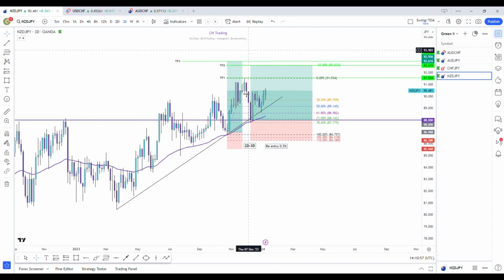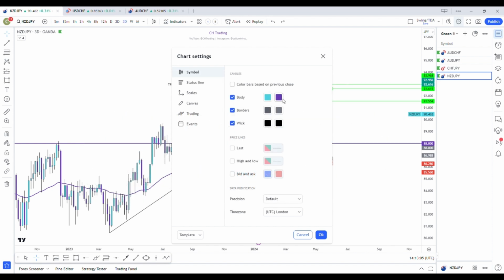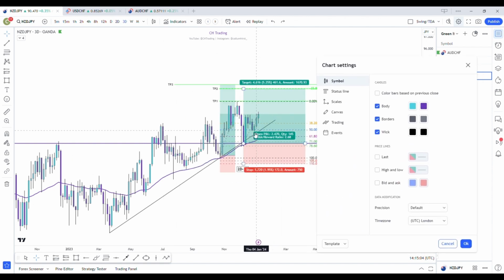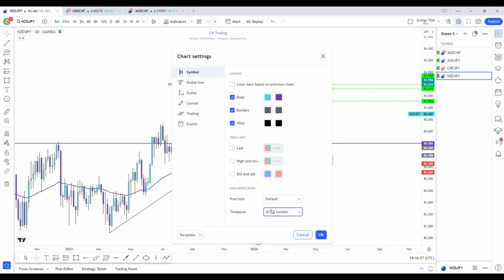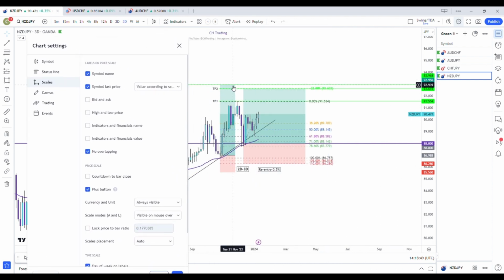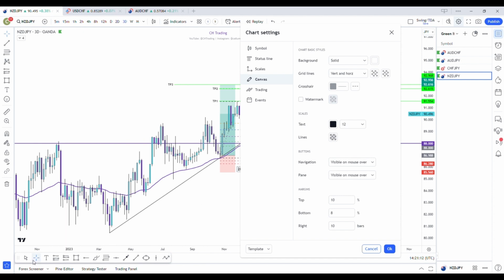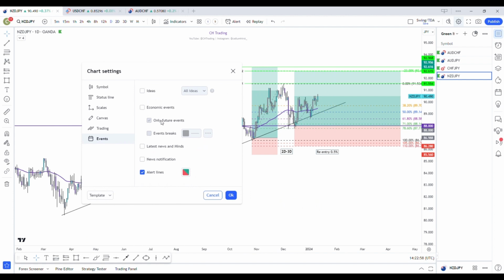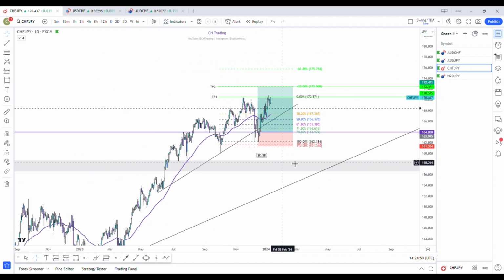Organise Your Charts Like a Pro Trader - TradingView Life Hacks EP.1 - CHART HYGEINE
How you do anything is how you do everything.

Organising your charts is a metaphor for your trading approach.

It's important you focus on the price action and the candlesticks and not get subconsciously distracted by other noise.

Clean charts = clean trades

Learn how to trade forex, without needing any live capital

MonedaFX does not manage any client funds. Past performance is not indicative of future returns. CFDs are complex instruments and come with a high risk of losing money rapidly due to leverage. The vast majority of retail client accounts lose money when trading in CFDs. You should consider whether you understand how CFDs work and whether you can afford to take the high risk of losing your money before trading. Please trade responsibly.